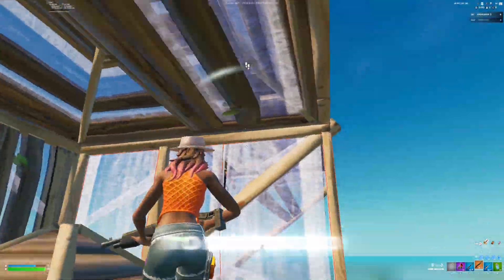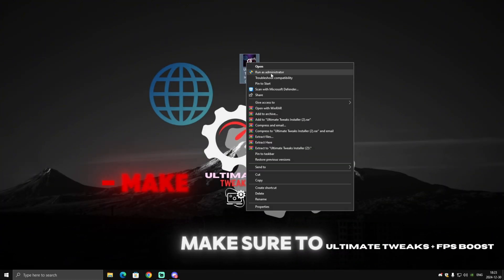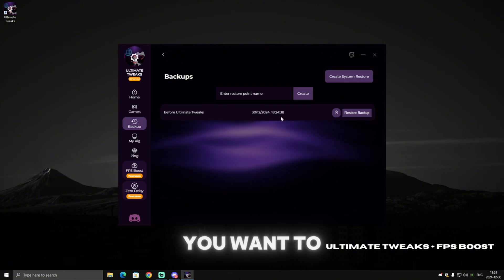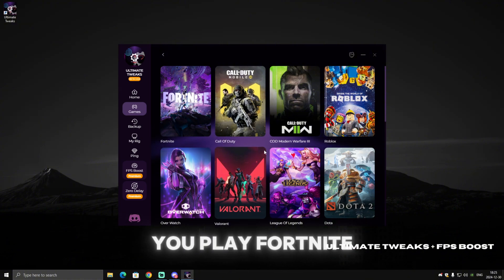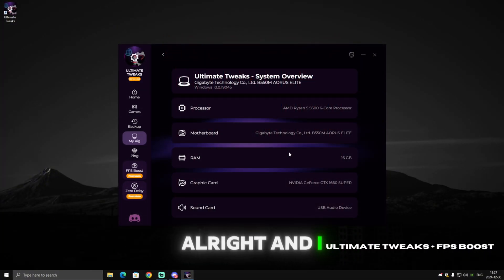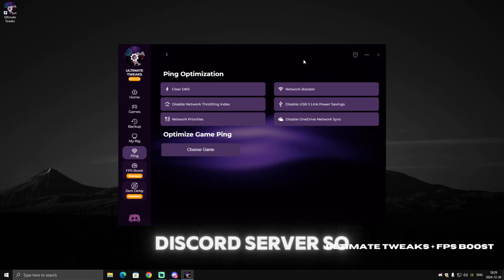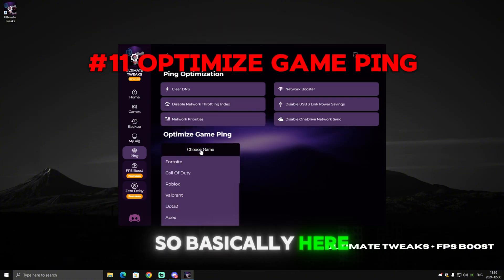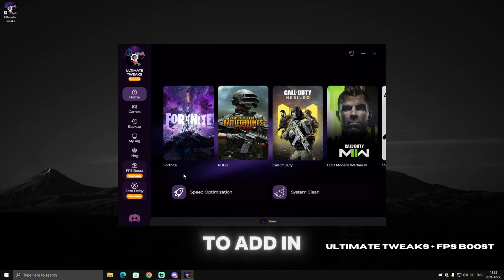🚀*Ultimate* FPS Boosting Guide - Max FPS + 0 Ping 🔧(Chapter 6)